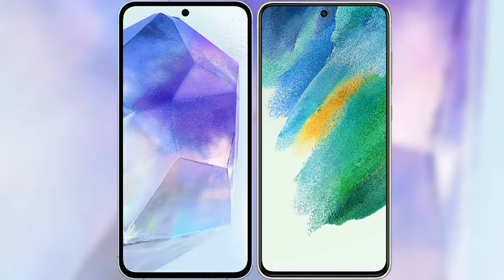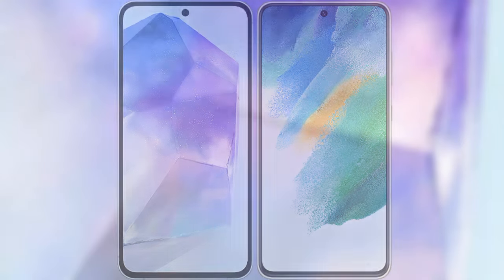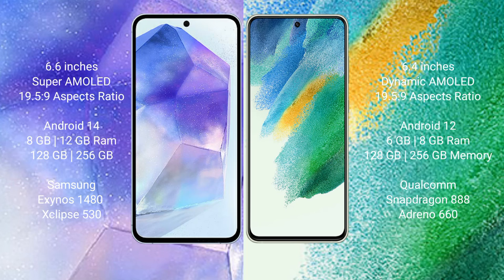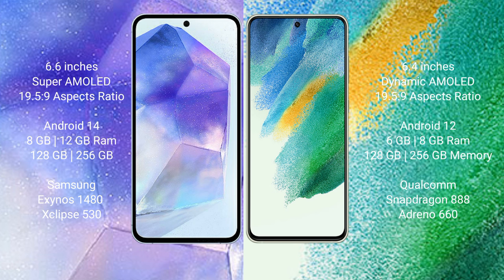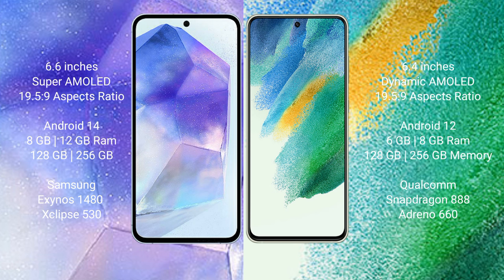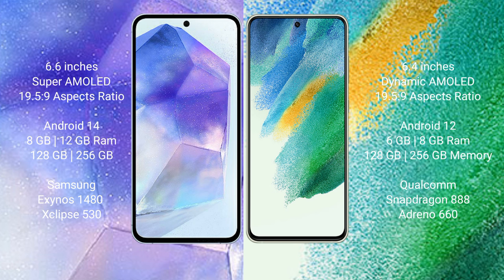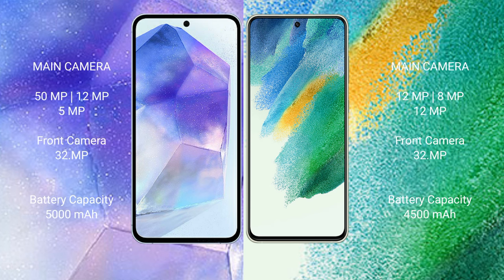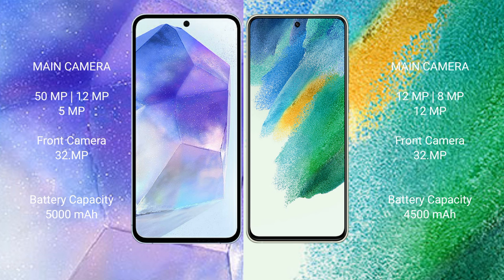Samsung Galaxy A55 vs Samsung Galaxy S21 FE Review